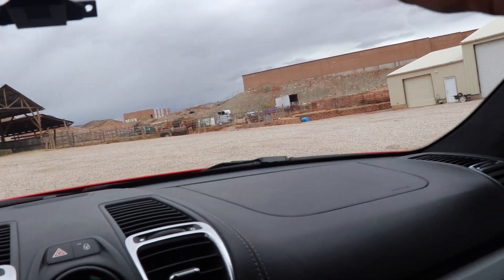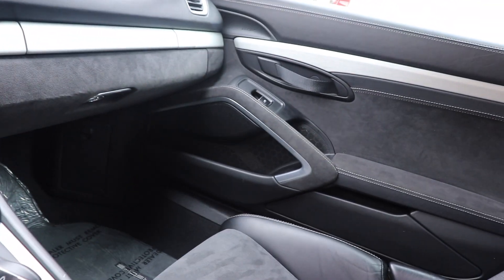picking up a Porsche GT4